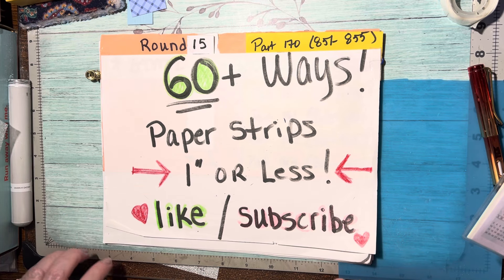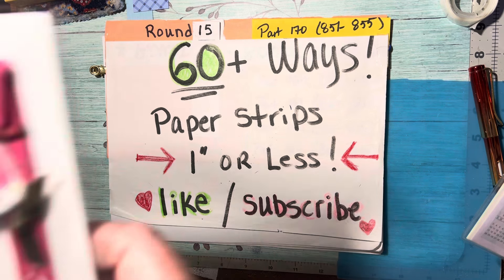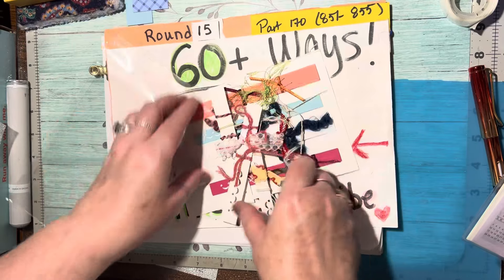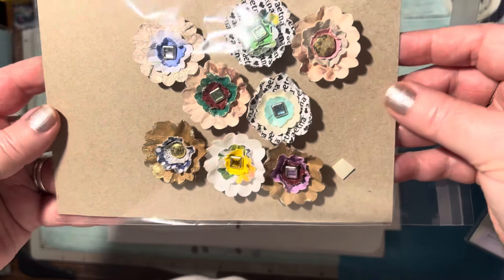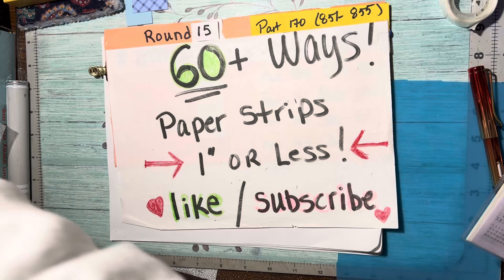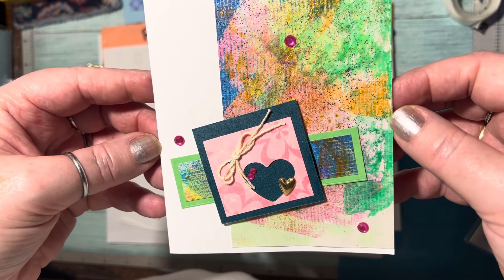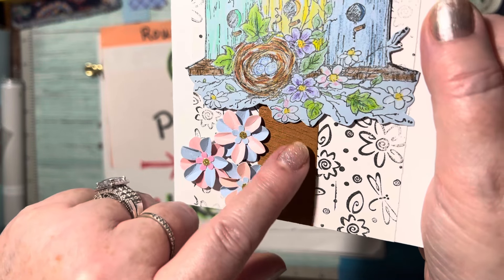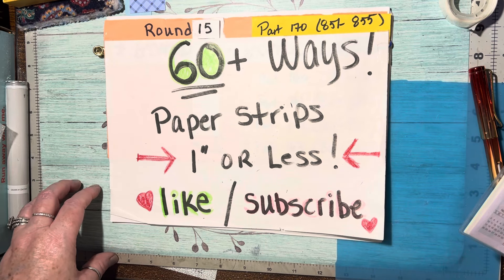🔴🟡 (2062) R1️⃣5️⃣ of “60+ Ways to use paper strips 1” or less” part 179 (851-855)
The circle ⭕️ punches I have and use are the following sizes:
1 1/2”
1 1/8”
1”
3/4”
5/8”
1/2”
3/8”
Regular size hole punch
1/8” hole punch